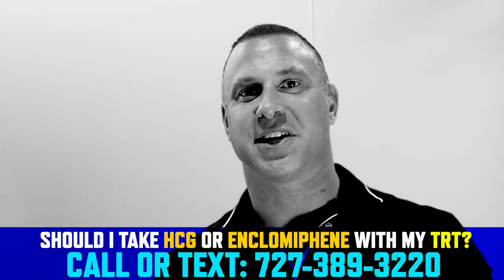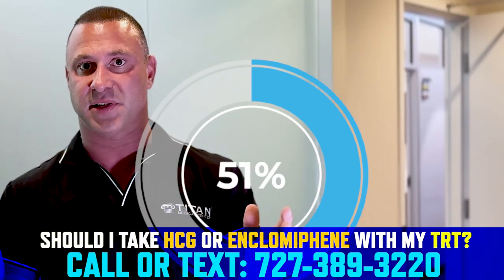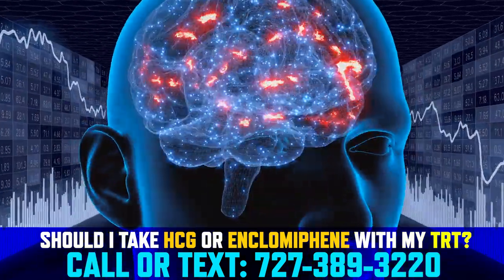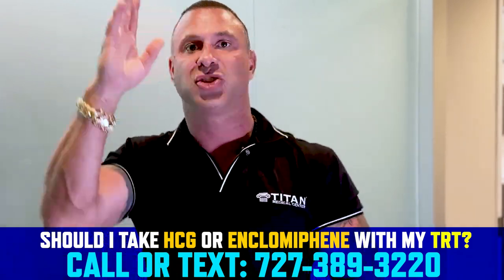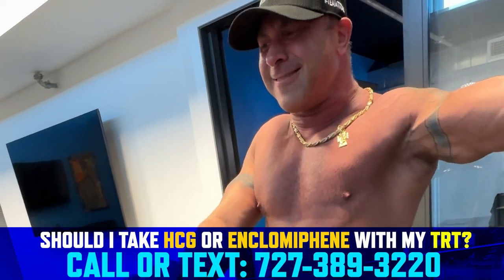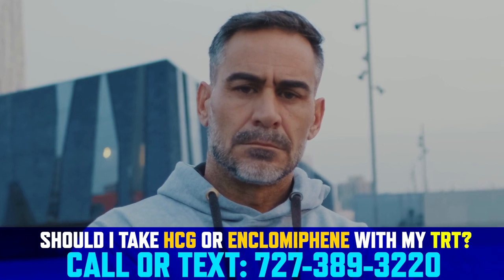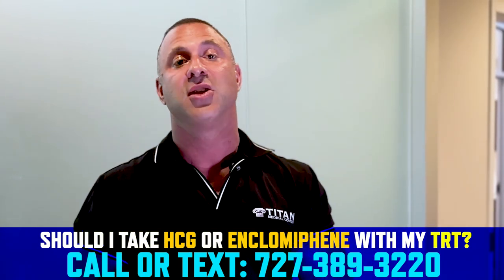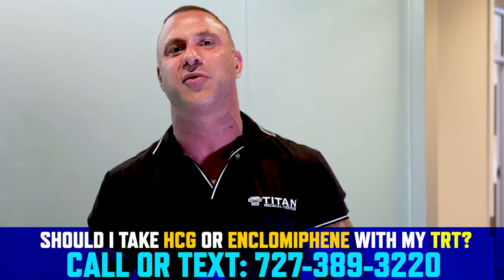Should I take HCG or enclomiphene with my TRT?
TitanMedical owner John Tsikouris talks about HCG or enclomiphene and explains why it’s used in conjunction with TRT. Everyone can benefit from having BalancedHormones!

Call Titan Medical Center to learn how you can have a healthier, stronger life. We offer telemedicine from the comfort of your own home.

Titan offers Hormone Replacement Therapy, Medical Weight Loss, Injectable Vitamin & Amino Therapies, Relationship Bedroom Enhancing Therapies, In-House or Nationwide Blood Work Testing, Peptide Therapies, In-House IV Therapy, & MORE! We are based in Tampa, Florida but YES we service NATIONWIDE!